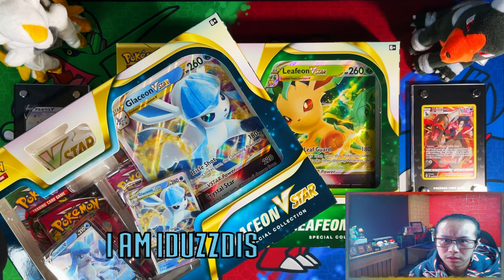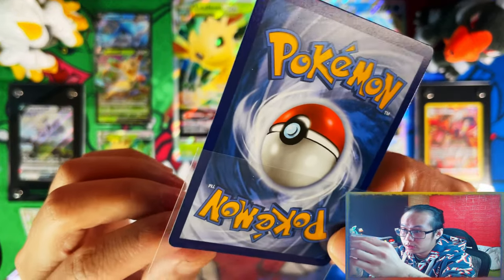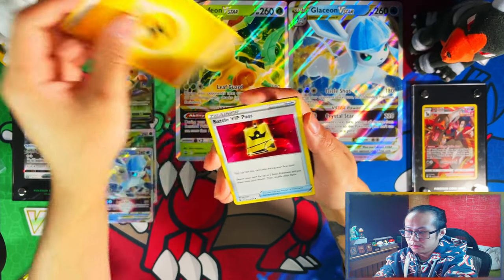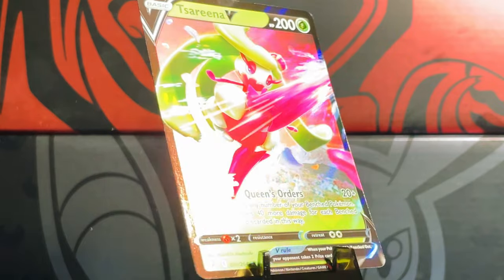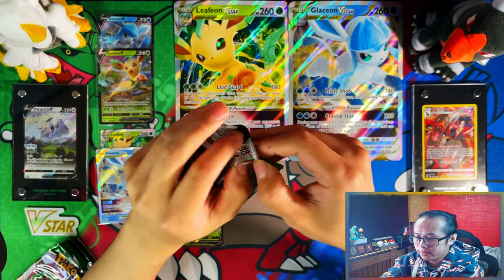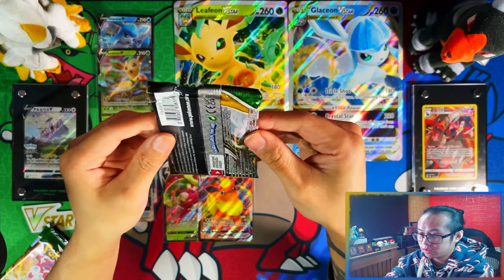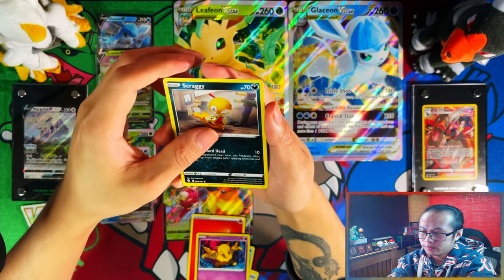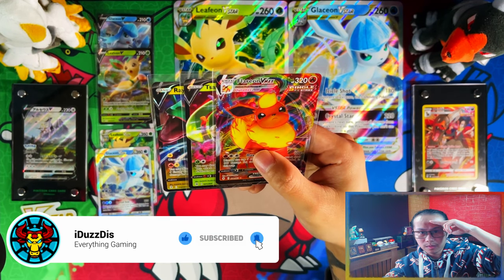*First Ace Grading Pick* Pokemon Leafeon VSTAR & Glaceon VSTAR Special Collection Box *OPENING*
This video is a Pokemon Leafeon VSTAR & Glaceon VSTAR Special Collection Box Opening.
I will be grading with ACE Grading soon and as glaceon is my favourite eeveelution, i wanted to grade the first VSTAR promo card as well as my favourite eeveelution!